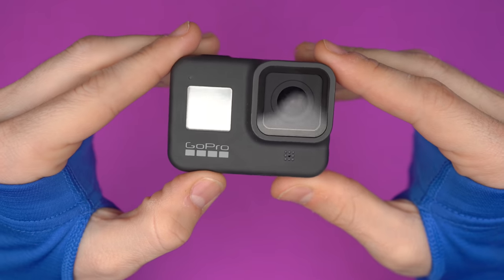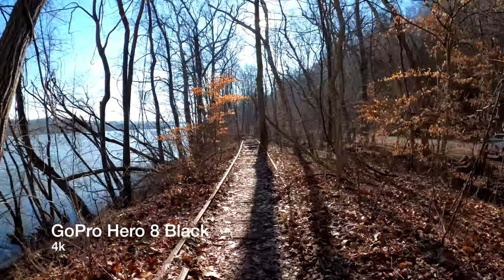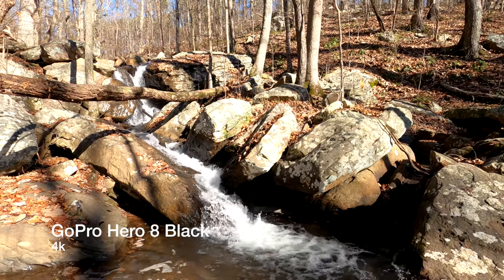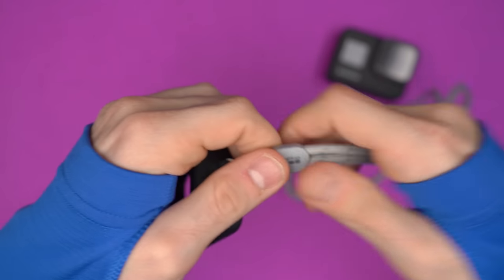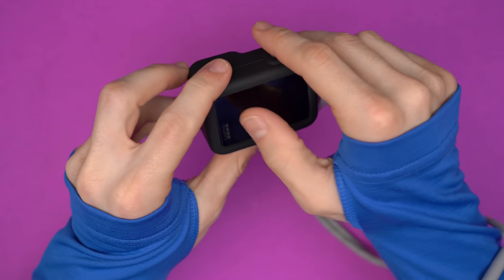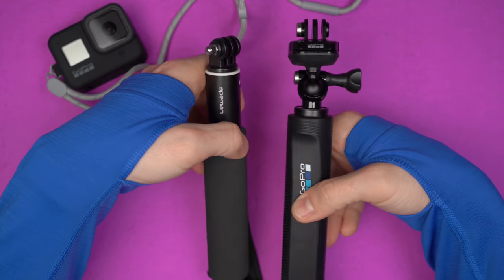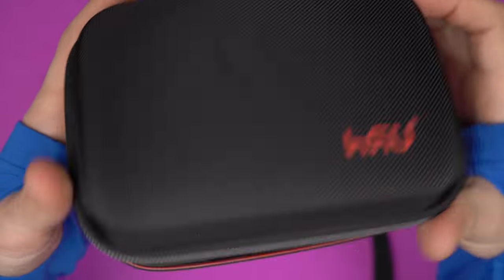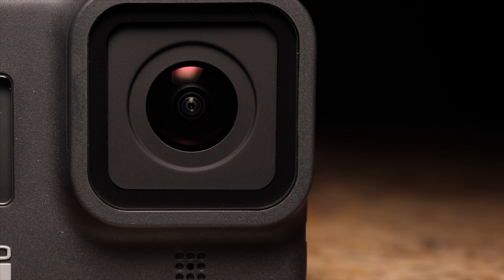What’s in My Actually Useful GoPro Hero 8 Black Vlogging Setup?!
Today lets check out some cheap and actually useful GoPro Hero 8 Black Vlogging Gear!

I really think the GoPro Hero 8 Black is one of the, if not the best vlogging cameras ever made and its time to build an awesome vlogging setup so you can get a little more out of it without breaking the bank.

No this kit won't have any crazy lights, microphones, or other extraneous things, just good budget friendly options to get the most out of your camera!

Whats in the kit?

Screen Protector (BUY THIS FIRST!)

GoPro El Grande

GoPro Sleeve

Selfie Stick

Main Camera

Main Lens

Secondary Camera

Secondary Lens

Main Audio